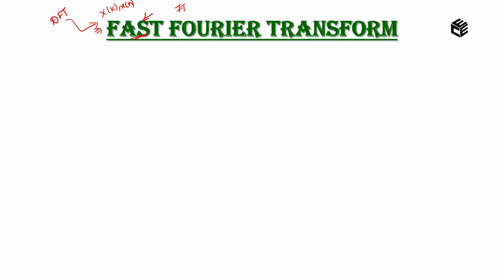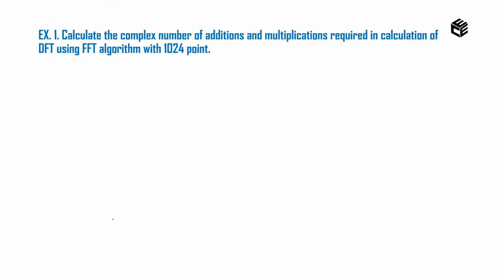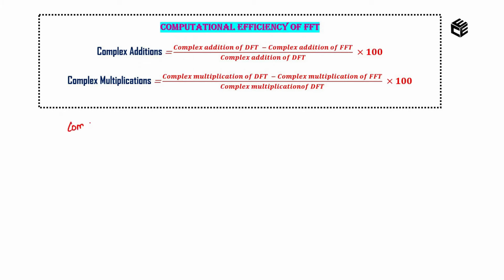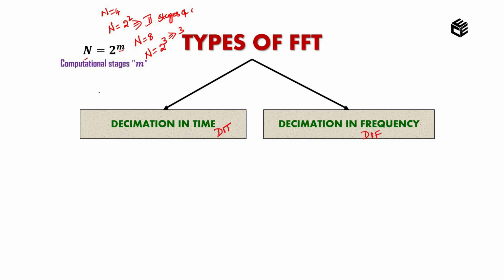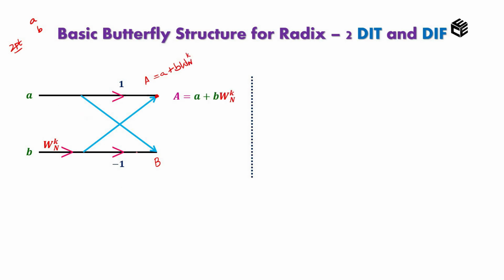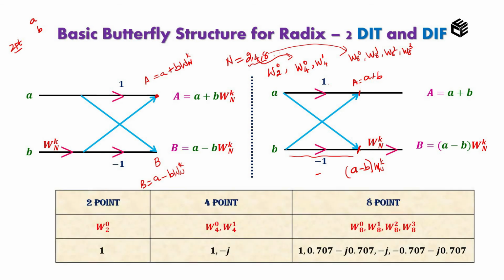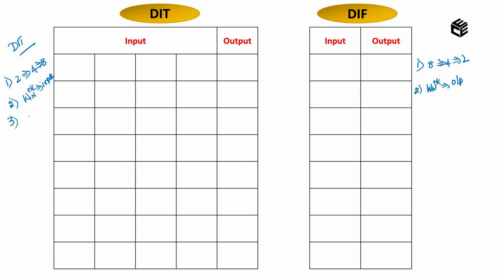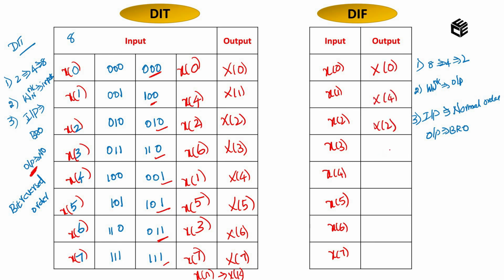DTSP Unit I - FFT Introduction, FFT Types and Computational Efficiency Calculation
Introduction,
FFT Types
Decimation in Time
Decimation in Frequency
Basic Butterfly Structure of DIT and DIF
Computational Efficiency Calculation